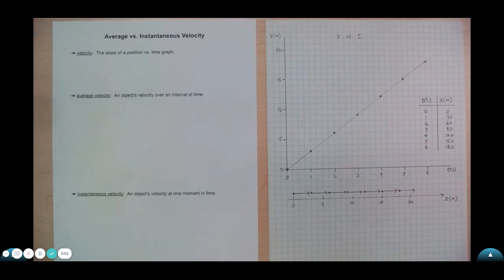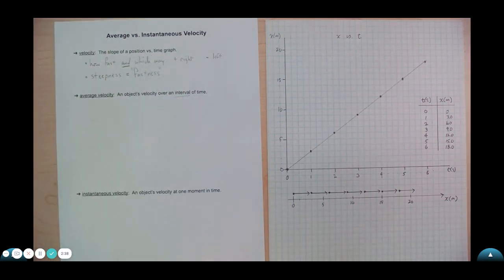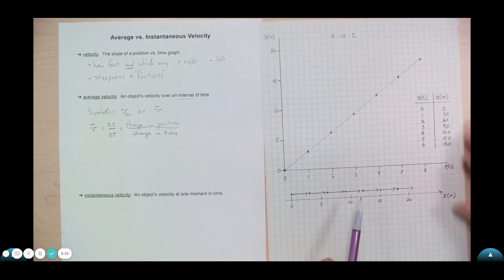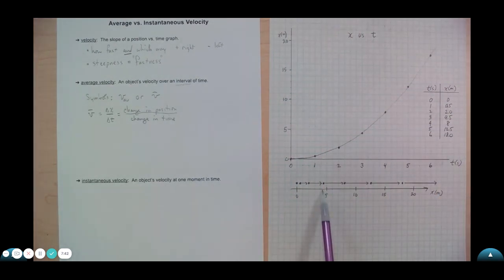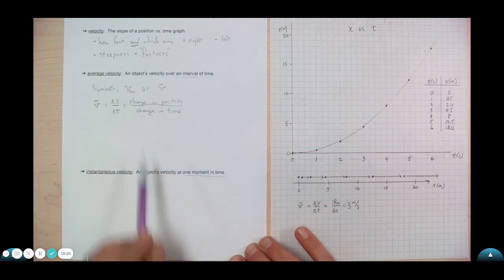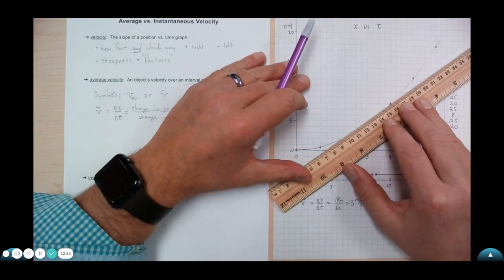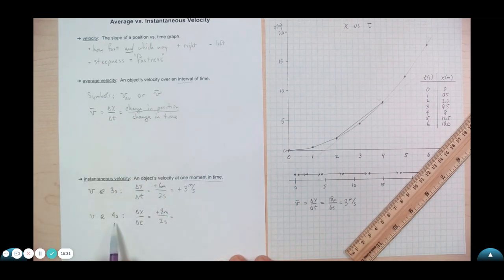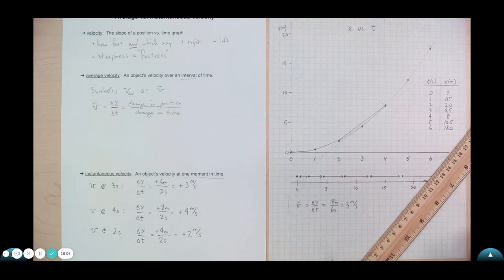Average and Instantaneous Velocity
Tutorial on how to find the average and instantaneous velocity of an object as it moves along a line using algebra based techniques.  Appropriate for an introductory physics student.